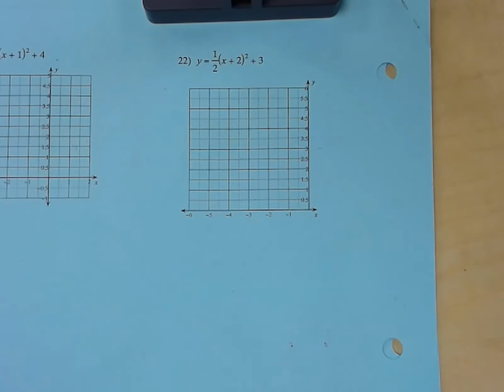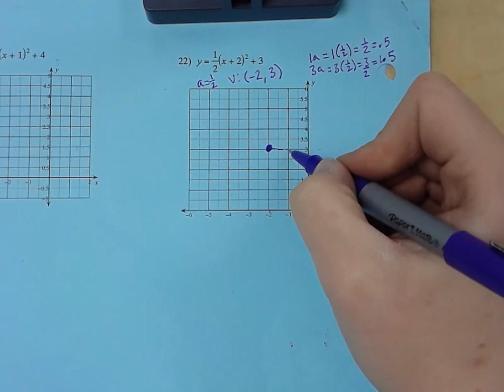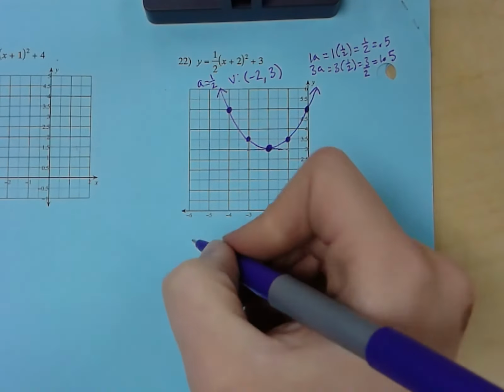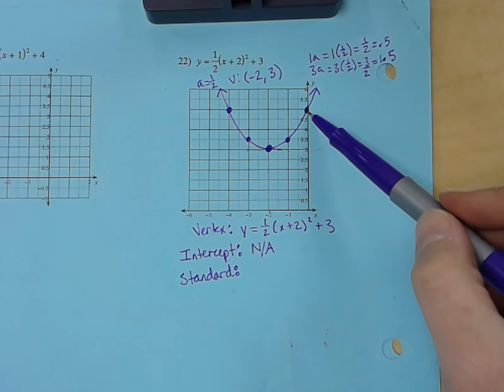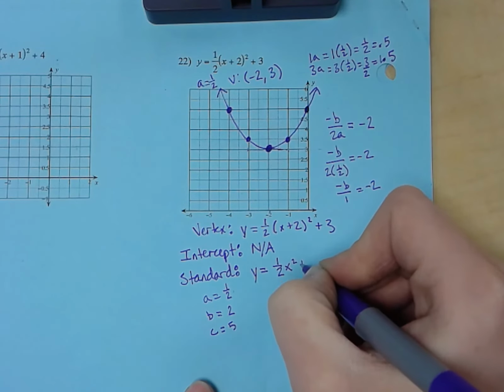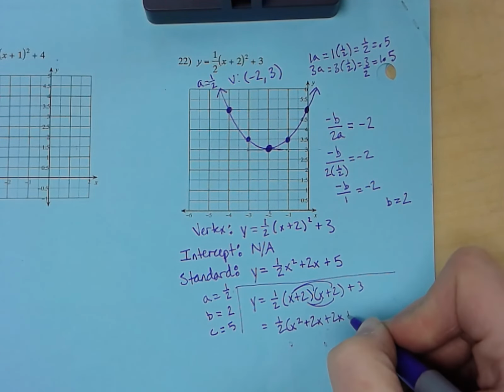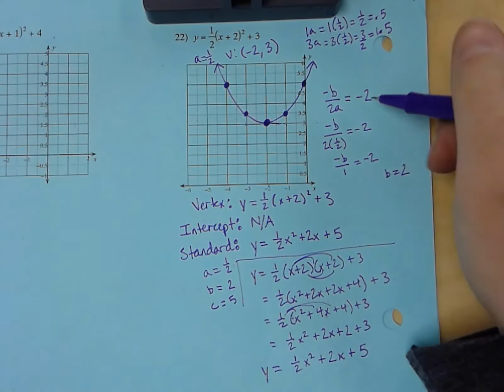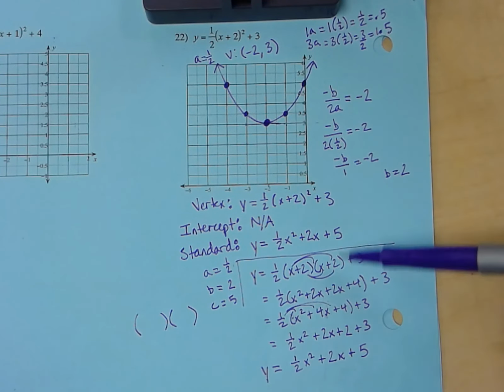#22 Sec 2 Unit 5 Review